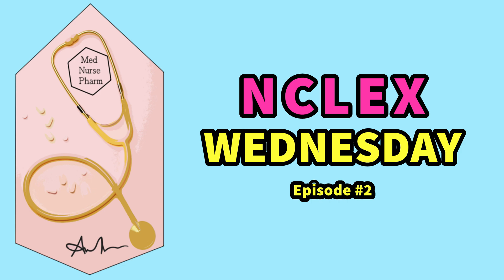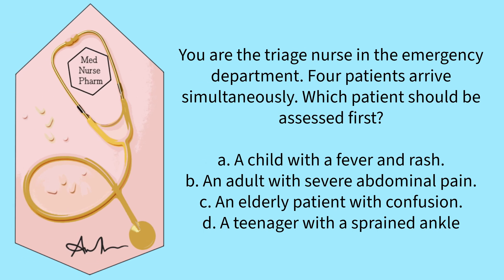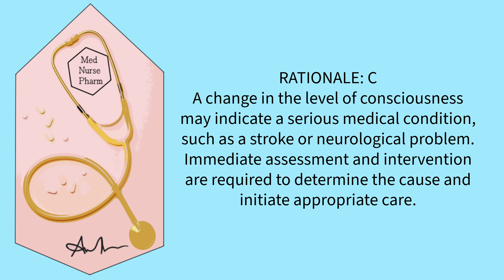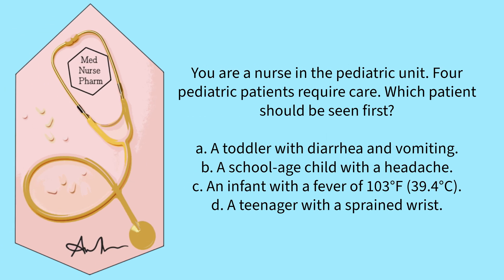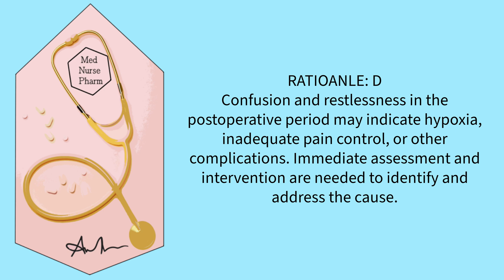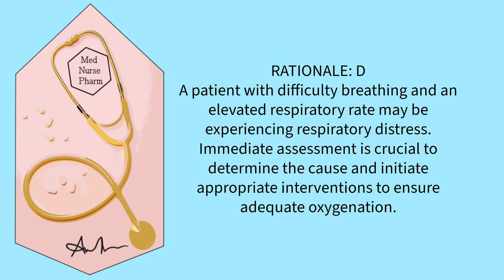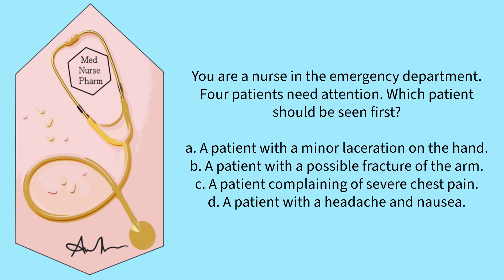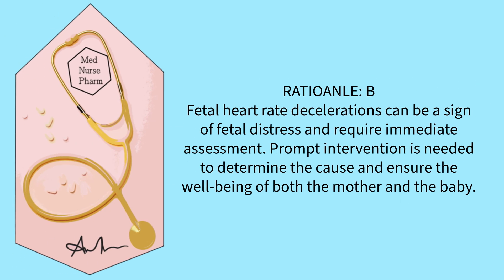Nursing Prioritization Questions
Join us every Wednesday for NCLEX Wednesday where we practice 10 NCLEX next generation questions with explanations